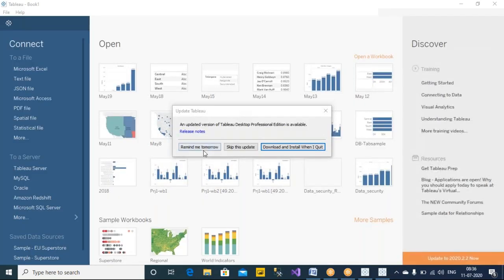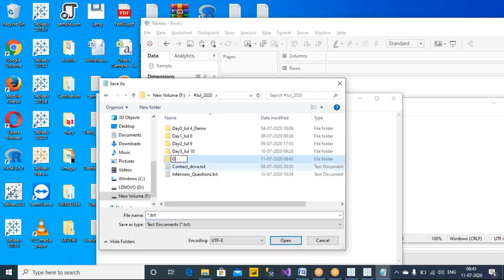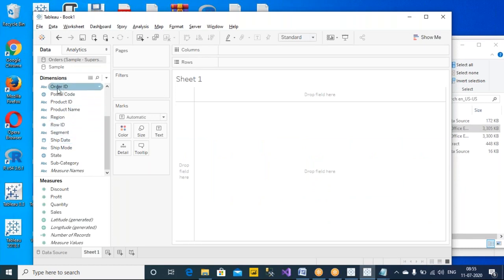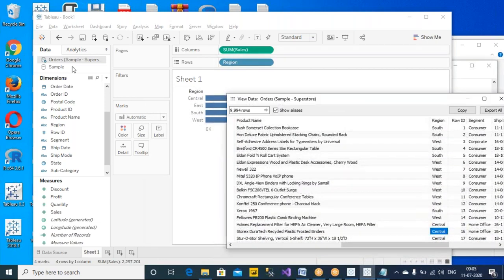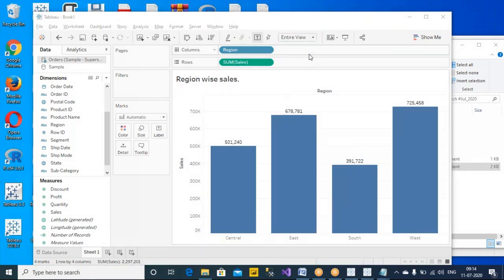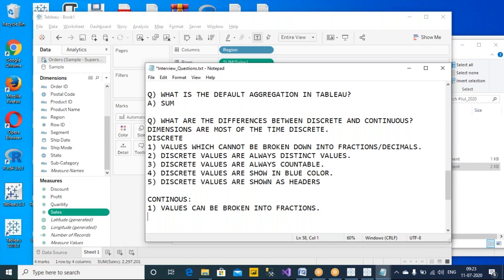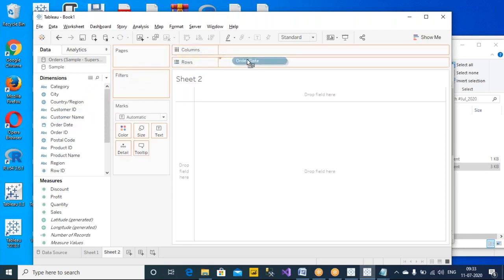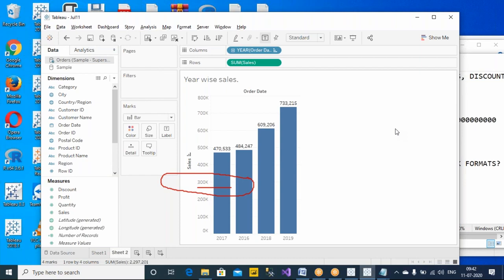Session 5 | Tableau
Register here to Learn Full Tableau Course. Basics to Adv along with Projects and solutions